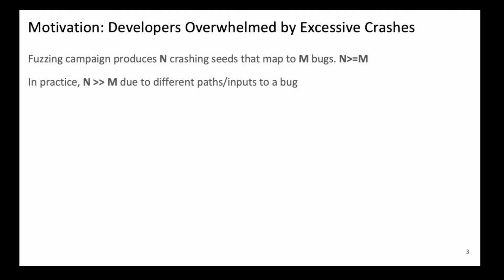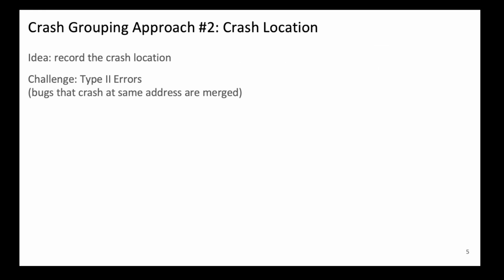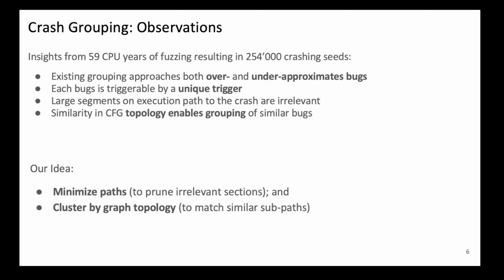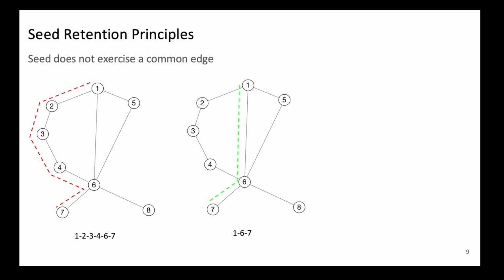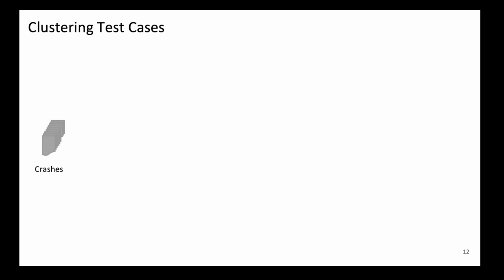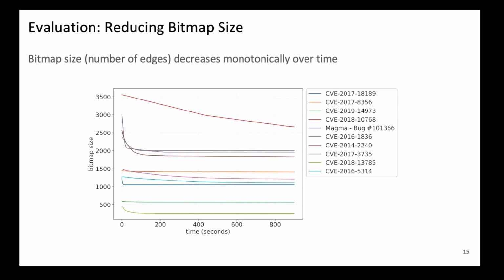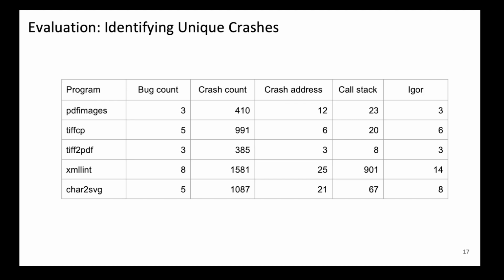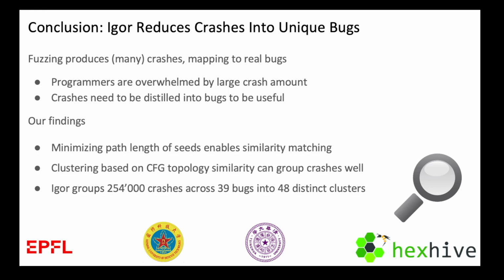Igor: Crash Deduplication Through Root-Cause Clustering (CCS'21)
Fuzzing has emerged as the most effective bug-finding technique. The output of a fuzzer is a set of proof-of-concept (PoC) test cases for all observed “unique” crashes. It costs developers substantial efforts to analyze each crashing test case. This, mostly manual, process has lead to the number of reported crashes out-pacing the number of bug fixes. Automatic crash deduplication techniques, which mostly rely on coverage profiles and stack hashes, are supposed to alleviate these pressures. However, these techniques both inflate actual bug counts and falsely conflate unrelated bugs. This hinders, rather than helps, developers, and calls for more accurate techniques.

The highly-stochastic nature of fuzzing means that PoCs commonly exercise many program behaviors that are orthogonal to the crash’s underlying root cause. This diversity in program behaviors manifests as a diversity in crashes, contributing to bug-count inflation and conflation. Based on this insight, we develop Igor, an automated dual-phase crash deduplication technique. By minimizing each PoC’s execution trace, we obtain pruned test cases that exercise the critical behavior necessary for triggering a bug. Then, we use a graph similarity comparison to cluster crashes based on the control-flow graph of the minimized execution traces, with each cluster mapping back to a single, unique root cause.

We evaluate Igor against 39 bugs resulting from 254,000 PoCs, distributed over 10 programs. Our results show that Igor accurately groups these crashes into 48 uniquely identifiable clusters, while other state-of-the-art methods yield bug counts at least one order of magnitude larger.

Authors:
* Zhiyuan Jiang
* Xiyue Jiang
* Ahmad Hazimeh
* Chaojing Tang
* Chao Zhang
* Mathias Payer